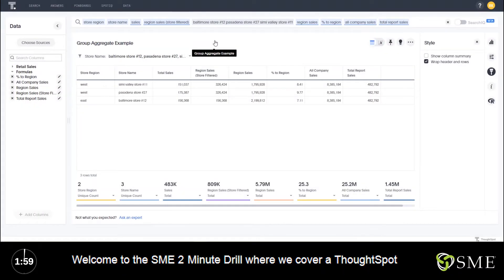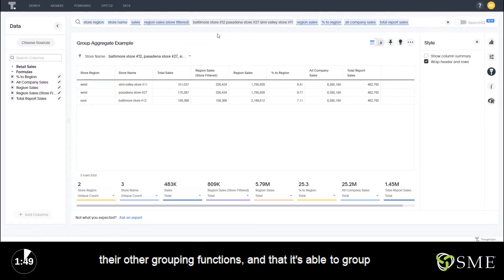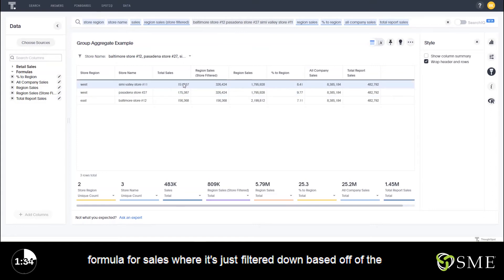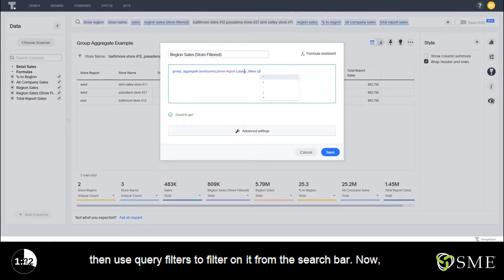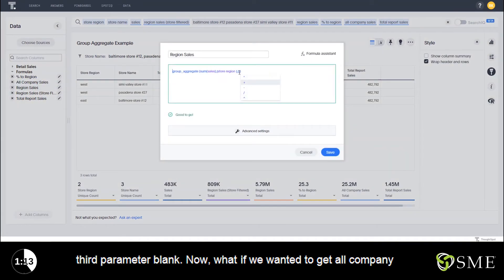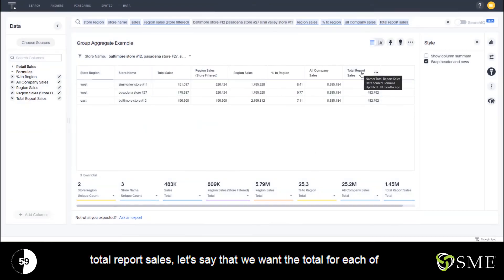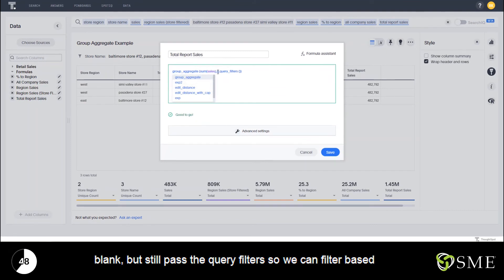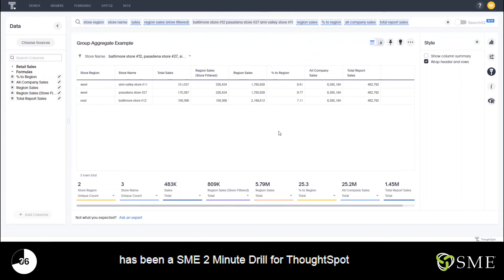ThoughtSpot Group Aggregate Formula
What if you want to aggregate a value by a specific attribute (for example, show revenue by product)? This is known as a grouped aggregation, but some people call it a pinned measure or level-based measure. You can do this for any aggregation using the grouping functions.